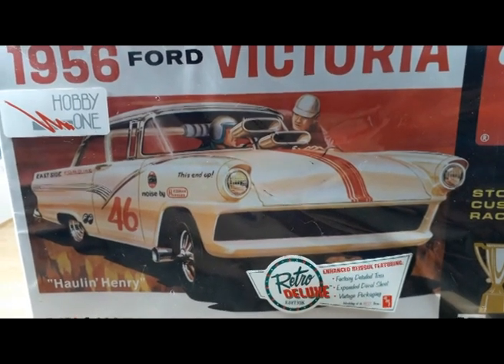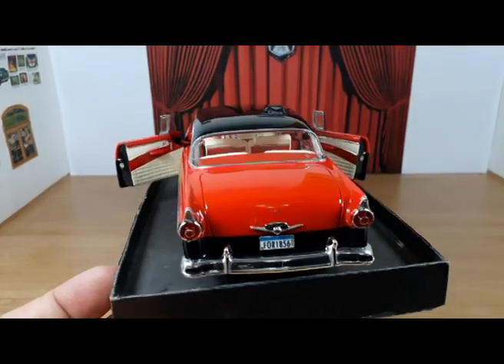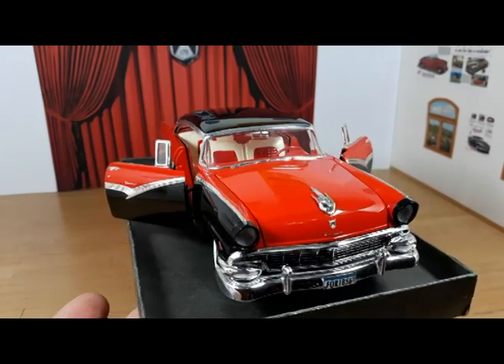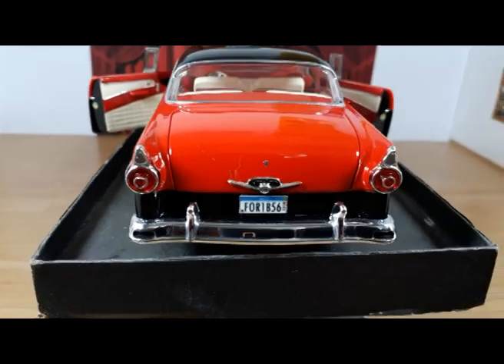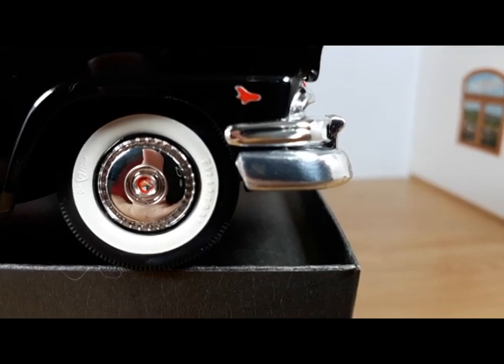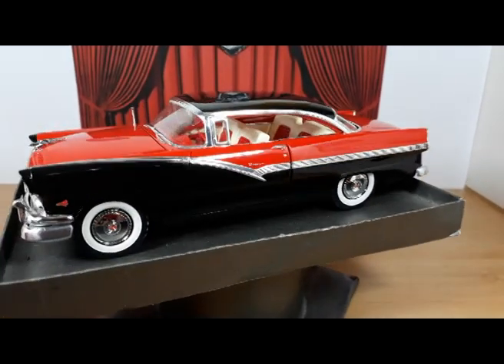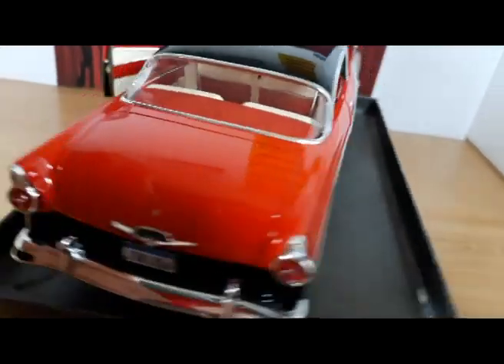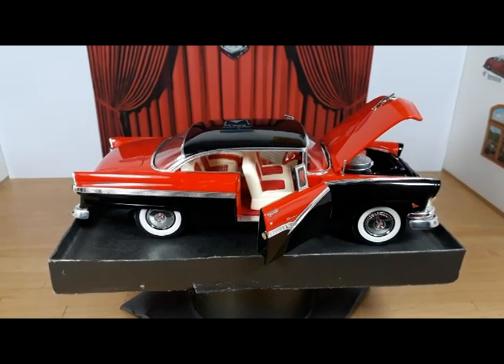1956 Ford Fairlane Victoria Build. Part 5, Final Reveal.